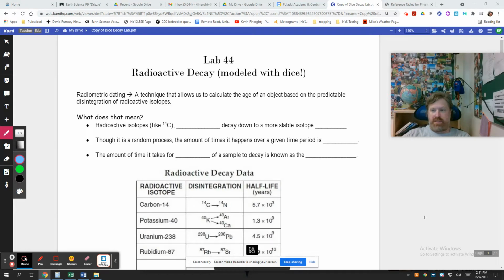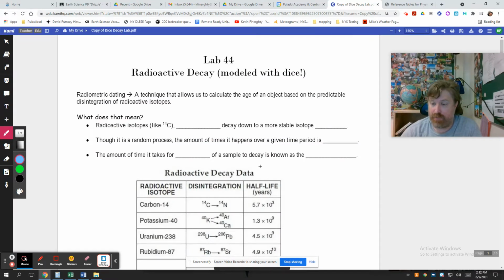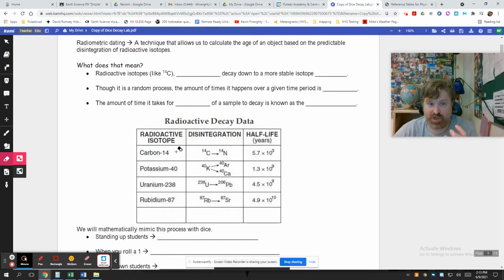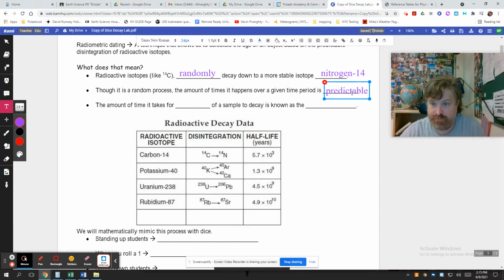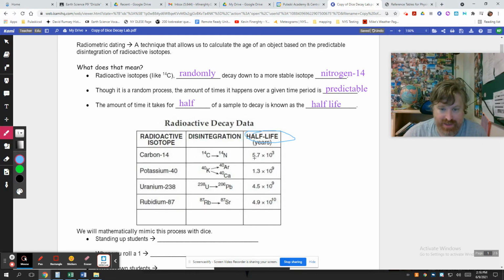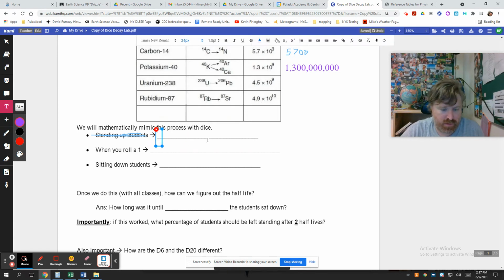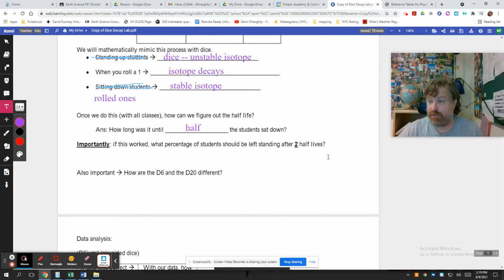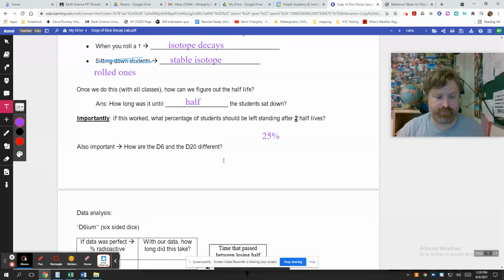Dice Half Life Part 1